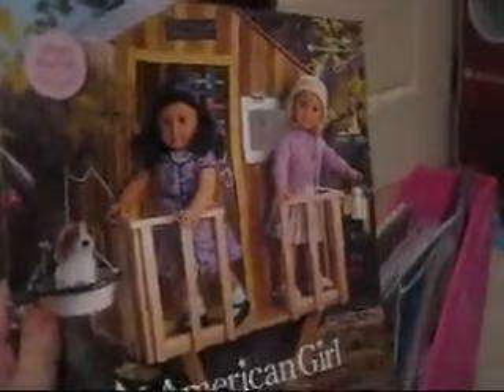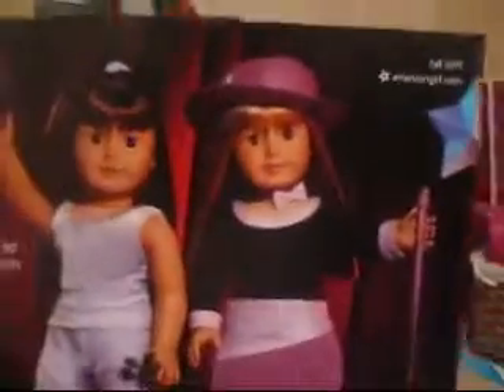all my american girl doll catalogs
wer